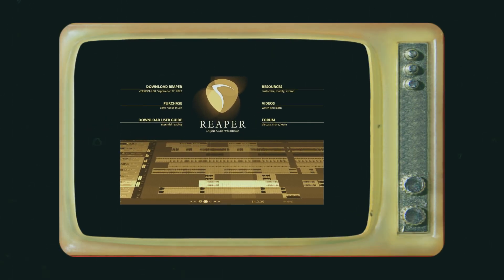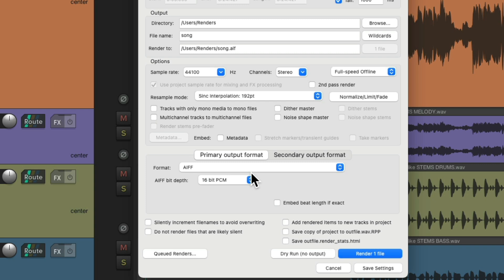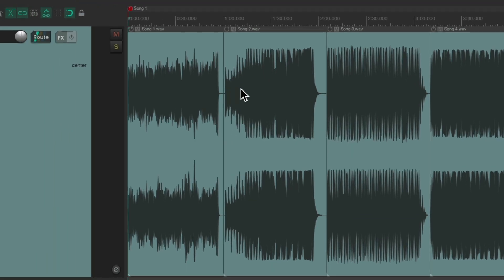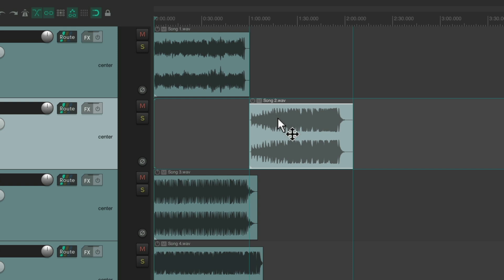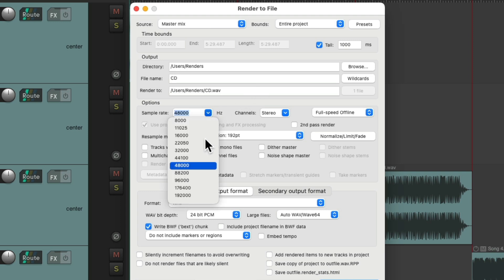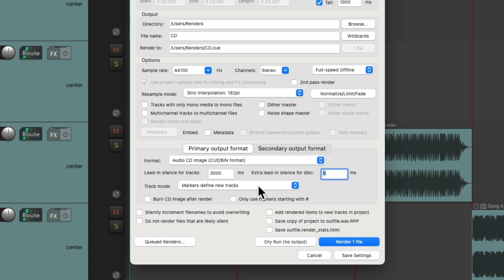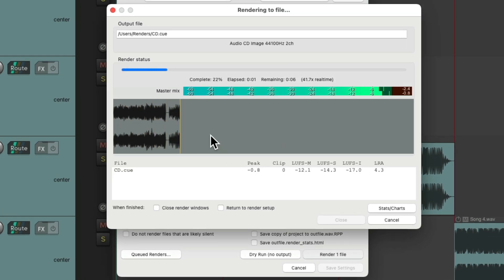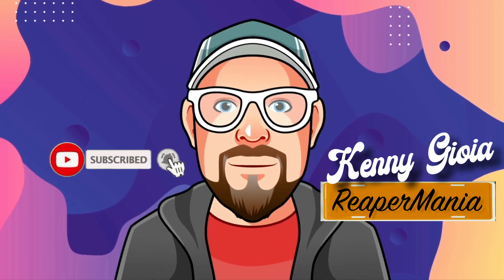Burning a CD in REAPER